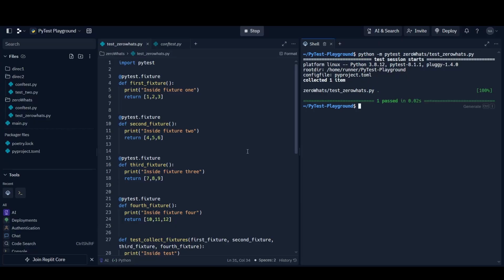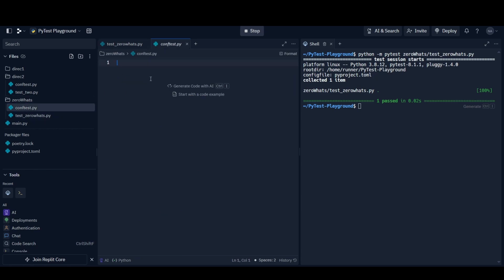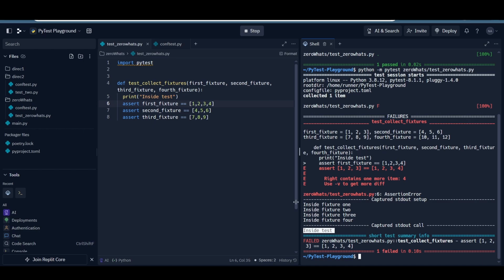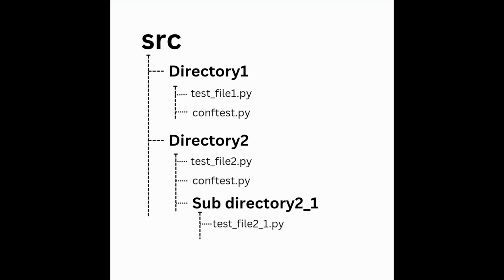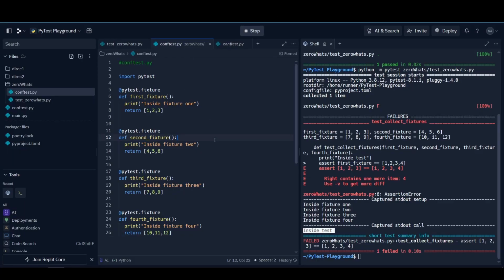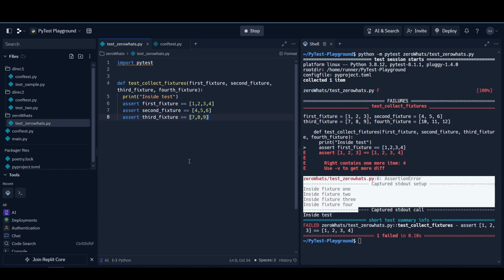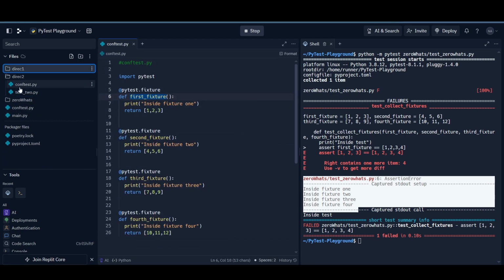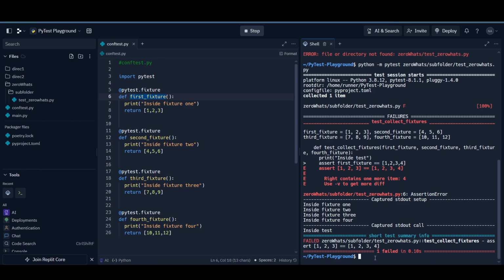Automation testing with Pytest framework#2 | Conftest & Fixtures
🚀 Automation Testing with PyTest framework 🧪

In this second video of the series, you'll get to know more about how fixtures are searched by Pytest and about Conftest.py.

🔍 Contents covered in this Video:
        ‣ Conftest.py
        ‣ Order of searching for fixtures & fixture overriding

🚀 Enhance Your Testing Skills:
By the end of this video, you'd be familiar with conftest and fixtures in pytest framework.